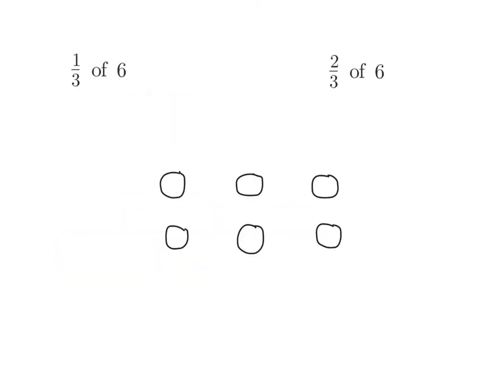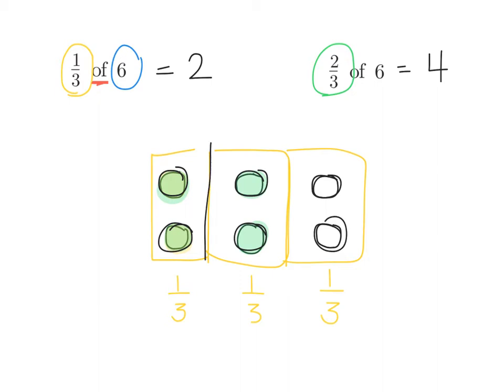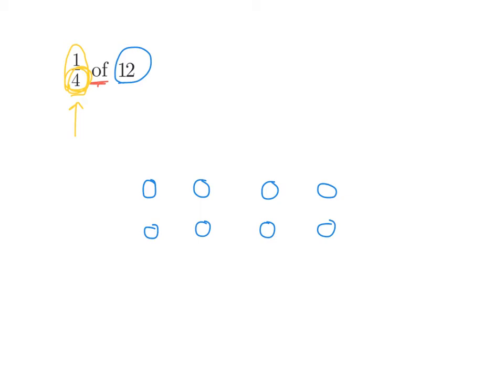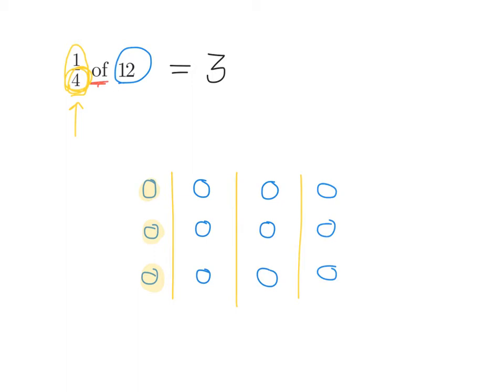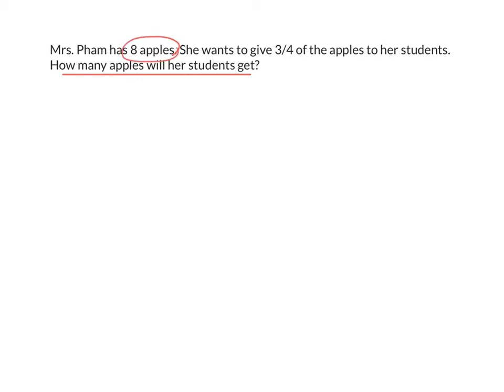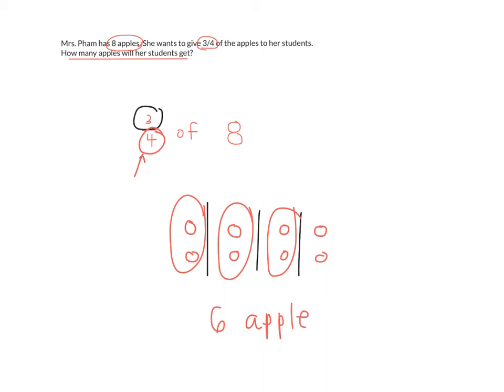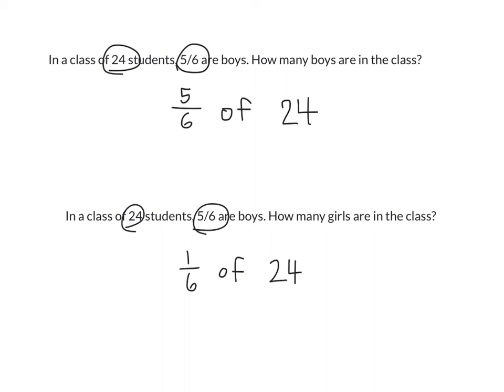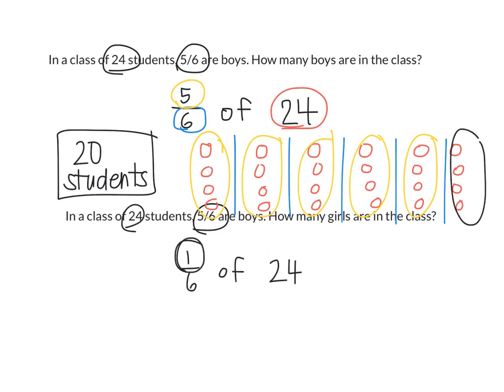2.10.20 5th EM 4.6